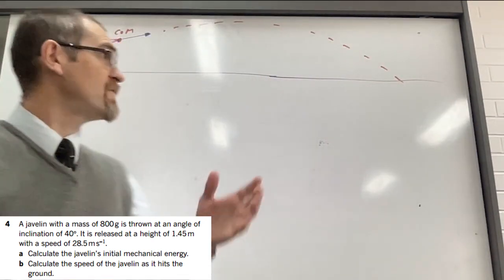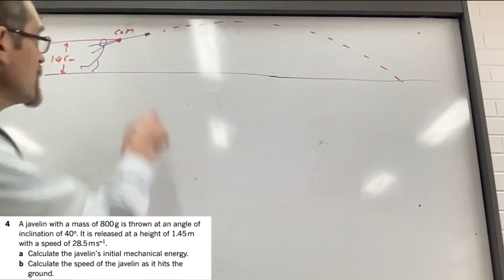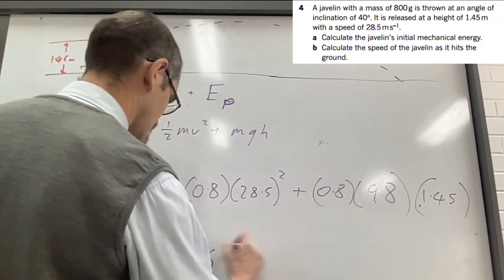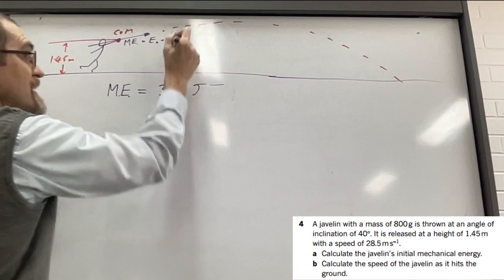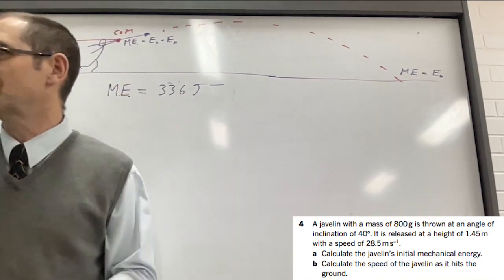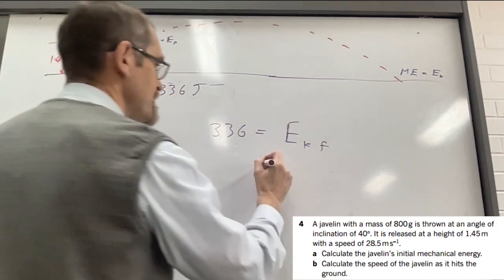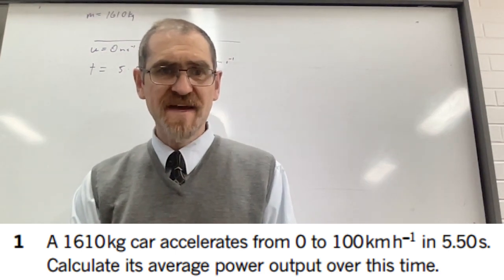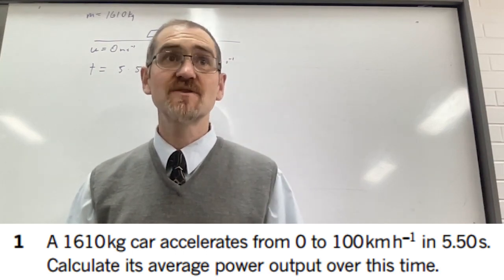L33V2 Requested Energy and Power Questions 1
Lesson 33 takes the concepts of Energy, Work and Power and quantifies them. We learn to analyse scenarios and apply energy and motion equations to find out information. In this video I answer a couple of requested problems from my students.

This video is a recording of my answers, given to the students on the day.